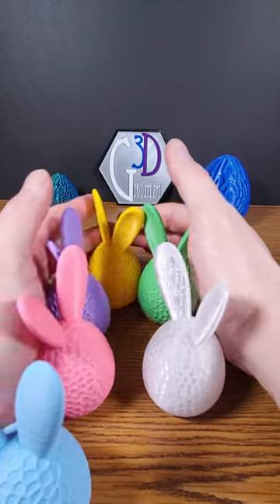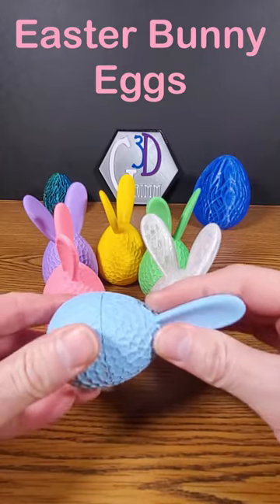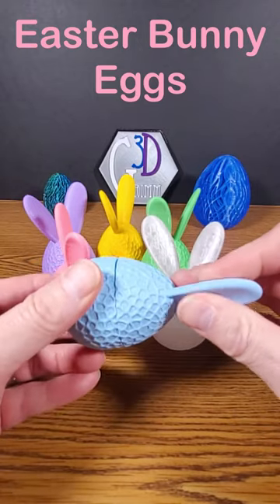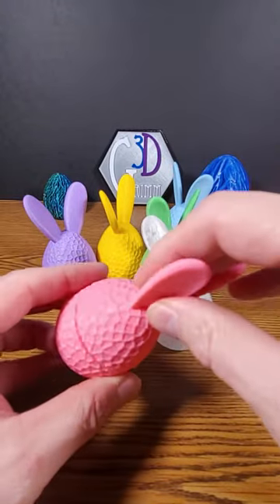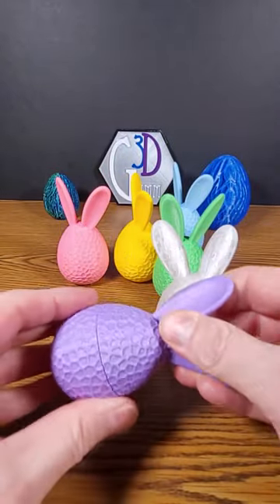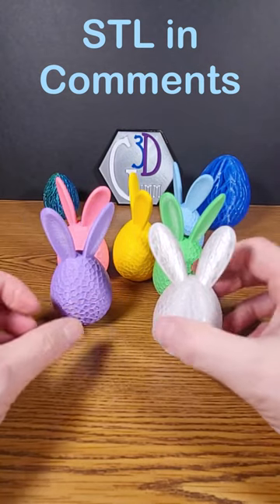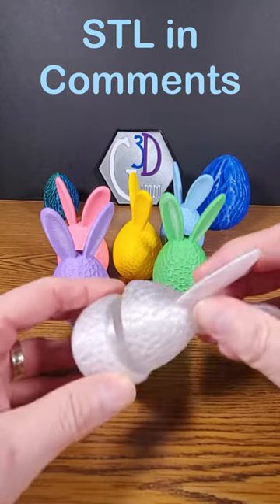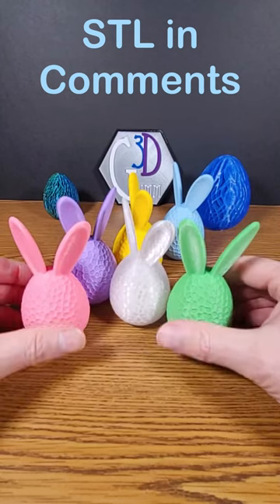Easter Bunny-Eggs Created with 3D Printing!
Easter themed eggs with bunny ears. These are great for small children and unscrew for hiding your Easter treasure.

For good filament at bulk prices, check out IIID Max American made filament

Once you're there, look around for any items you need and check out their deals.

Music is included under license from AudioHero.